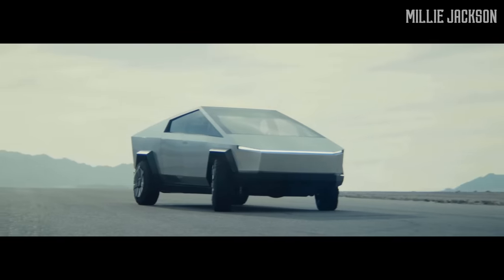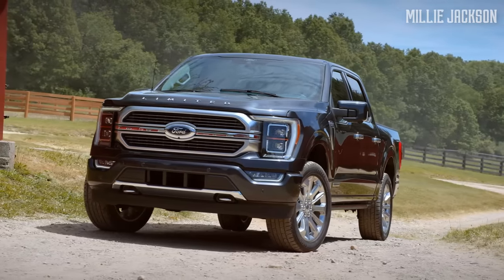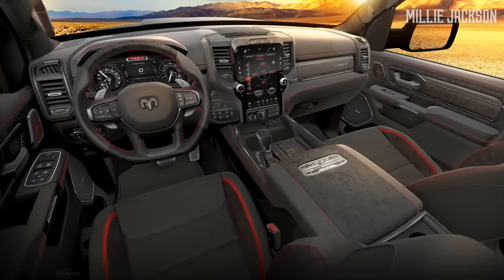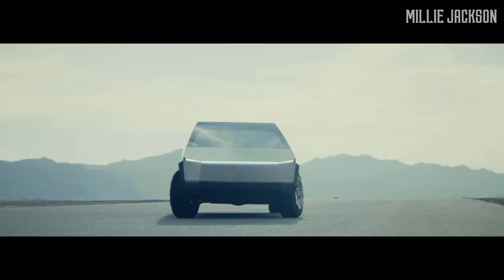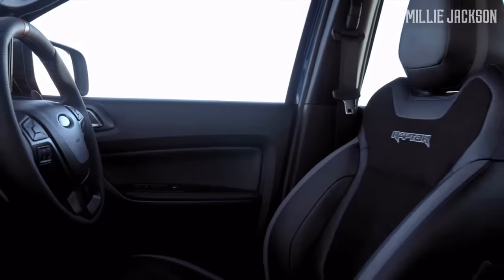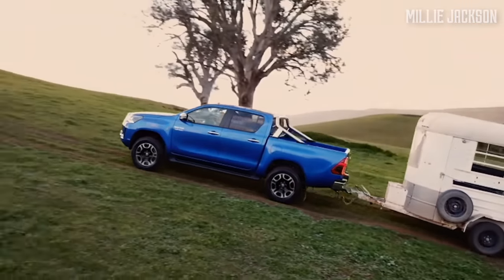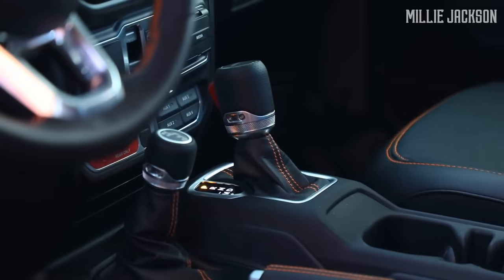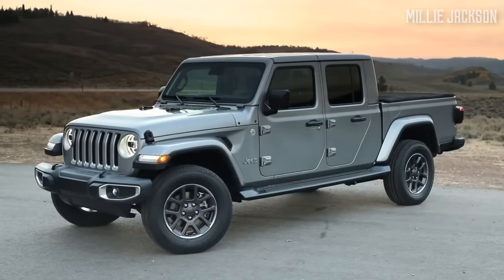Best 7 Upcoming PICKUP TRUCKS 2021 - Best offroad, most powerful in the world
7 Upcoming PICKUP TRUCKS 2021 which we think is the best
Today's Pickup Trucks are not merely machines for carrying goods or towing things, they are powerful, sizeable defining rugged individualism. Now it is even transformed into a seemingly mobile fortress with bulletproof capability, even offices with comfortable furniture and modern technology.
This segment will be extremely interesting next year with spectacular upgrades of legendary pickup trucks and the first appearance ever of vehicles that upended the market because of its weird designs.

1. 2021 Ford F150
2. 2021 Ram 1500 TRX
3. 2021 Tesla Cybertruck
4. 2021 Ford Ranger Raptor
5. 2021 Toyota Hilux
6. 2021 Jeep Gladiator
7. 2021 Chevrolet Silverado Heavy Duty

- Script Editor: Millie Jackson
- Voice Talent: Adin Leavitt
- Video Editor: Tom Hiddleston
- Team Leader: Millie Jackson
Don’t miss My Newest videos: Press the little bell ((🔔)) to get notifications. Love you !!!